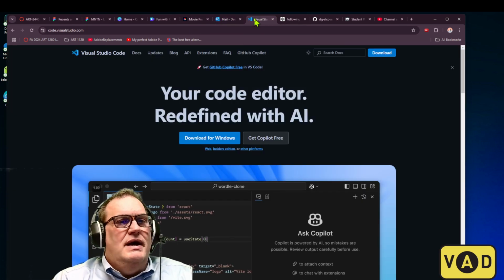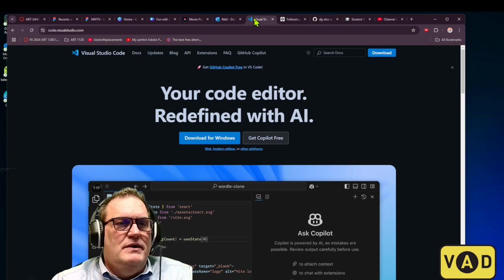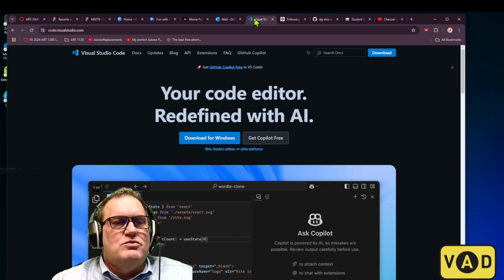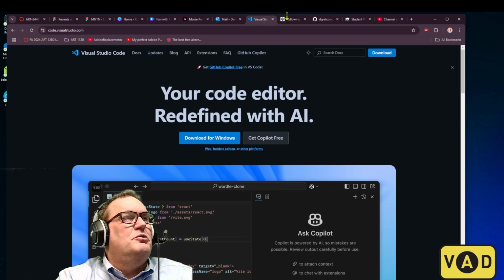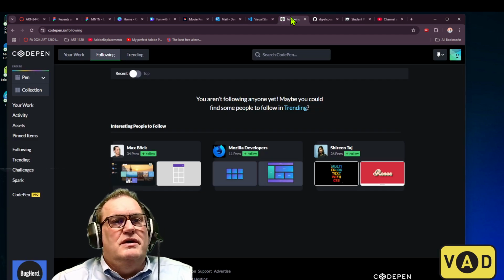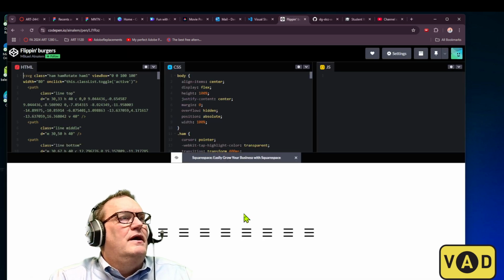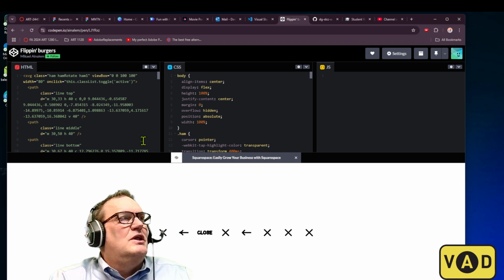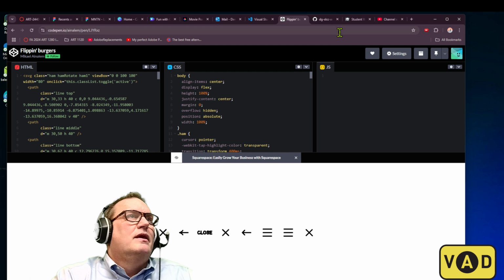Weolcome to ART 2440 WEBSITE Design